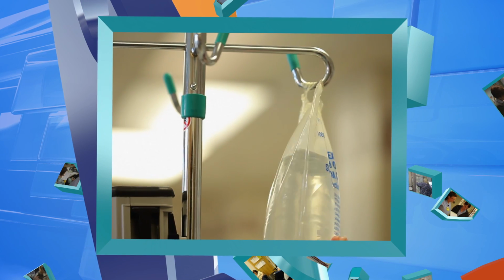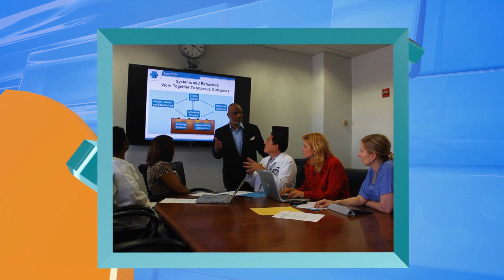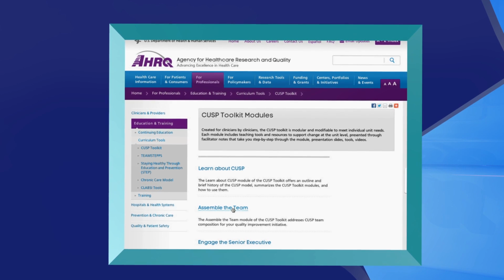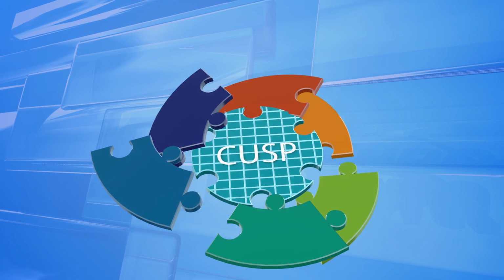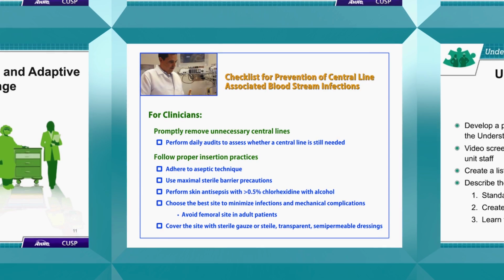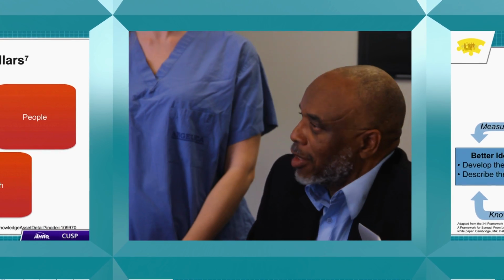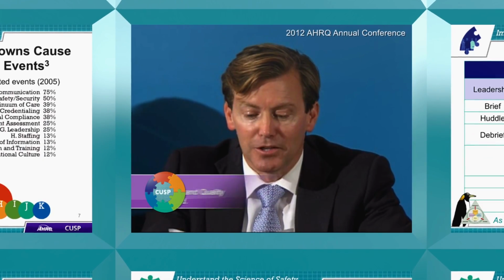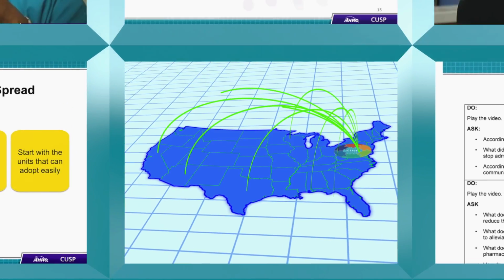About CUSP: Overview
Created by clinicians for clinicians, CUSP provides an evidence-based approach to improving patient safety through effective communication, teamwork, and technological practices. Hospital teams using CUSP reduced catheter-associated infections by 41%. Learn how your facility can benefit from CUSP (Comprehensive Unit-based Safety Program).

CUSP was designed to make care safer, by improving the foundation of how your physicians, nurses, and other clinical team members work together. It builds the capacity to address safety issues by combining clinical best practices and the science of safety.